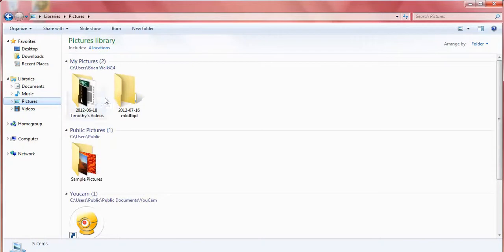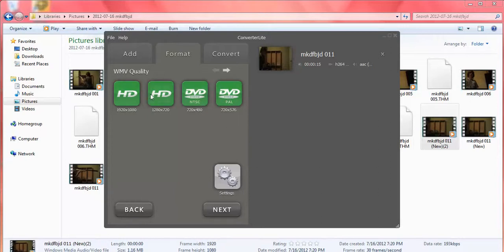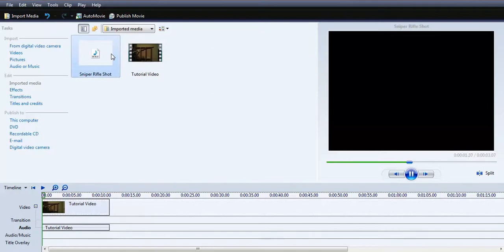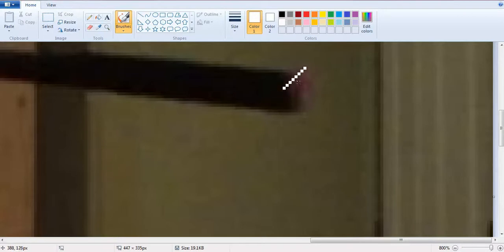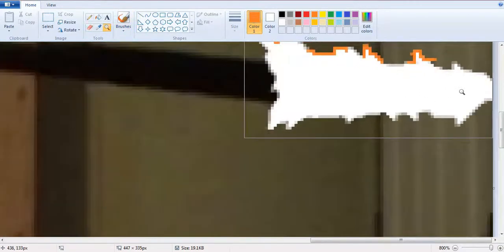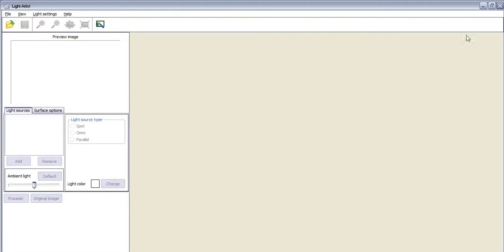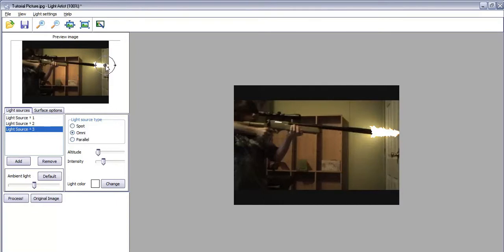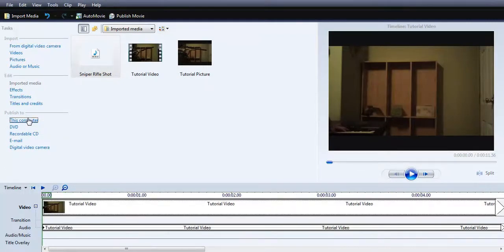Windows Movie Maker Muzzle Flash Tutorial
This Tutorial Shows How To Add Muzzle Flares Into Any Video Such As A War Or Battle Of Weapons.

-ConverterLight
-Paint (Program)